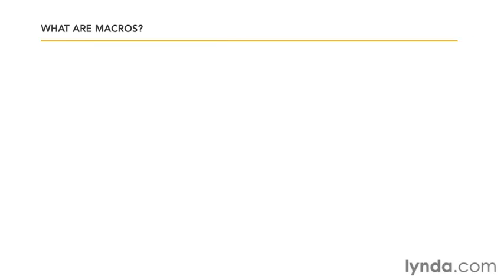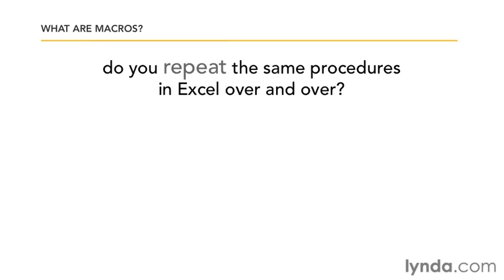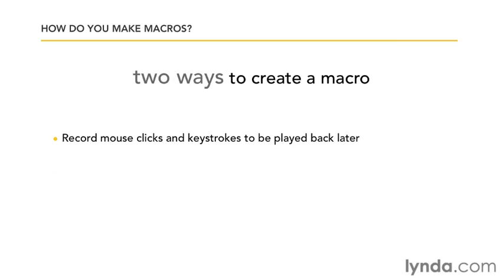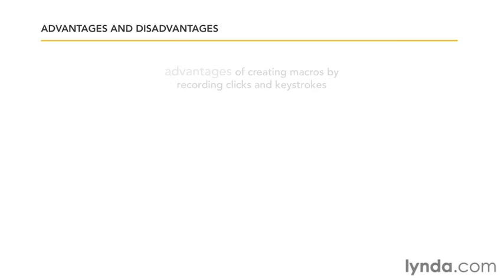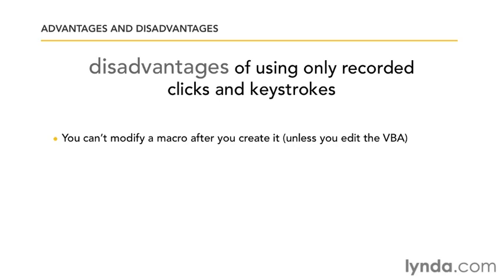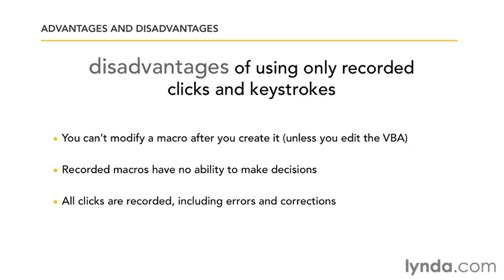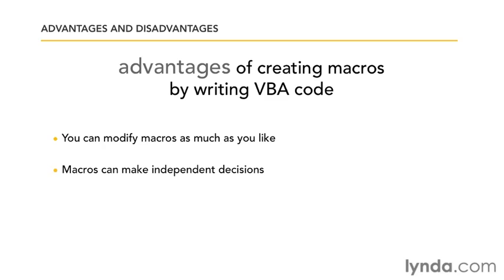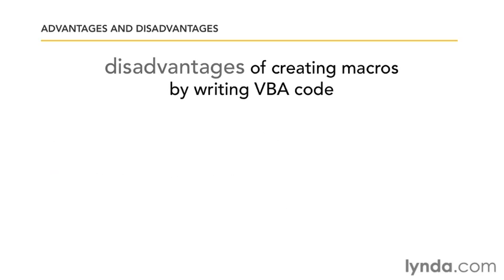1301 Understanding macros. Excel training tutorial Part 73